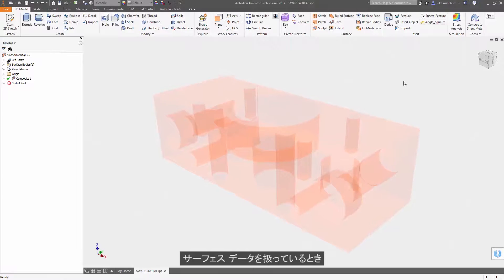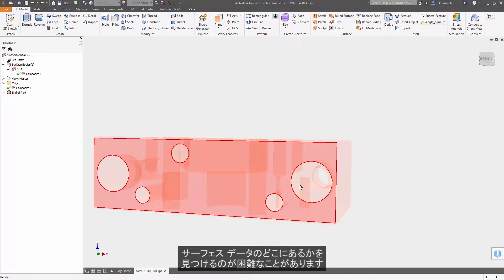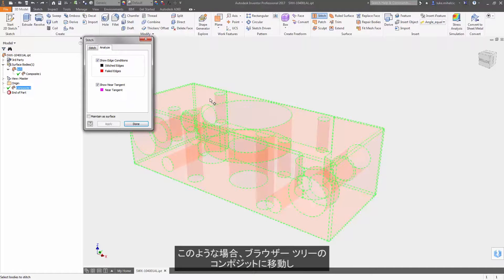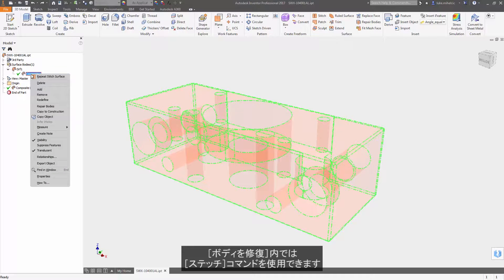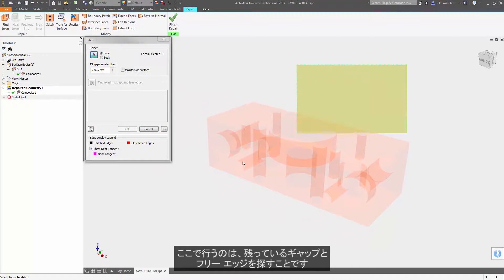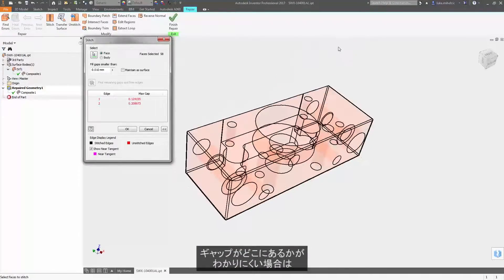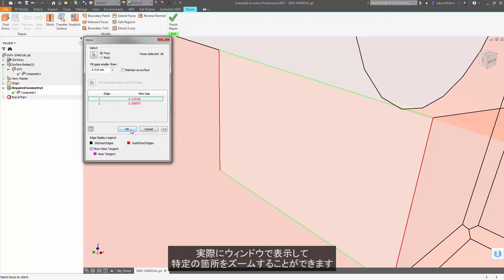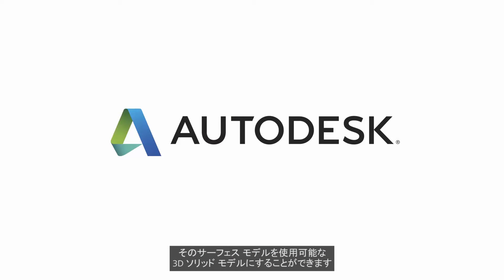Autodesk Inventor 機能紹介: サーフェスステッチ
３次元 CAD Inventorの機能でサーフェスステッチについてご紹介しています。